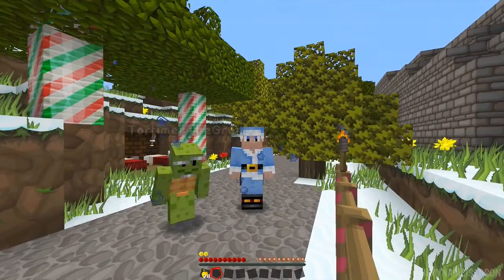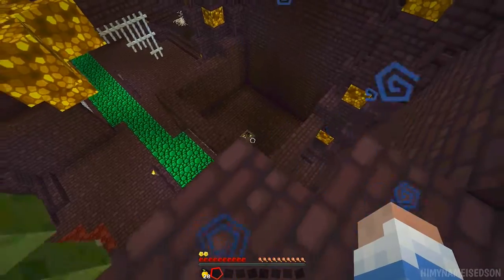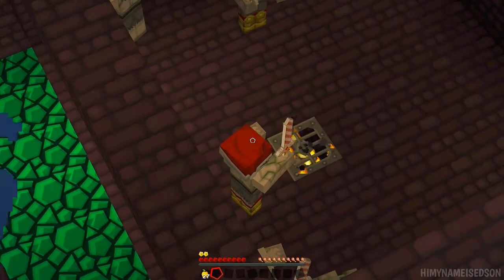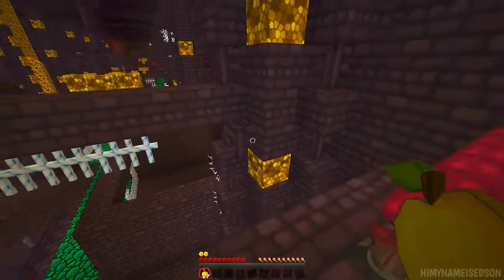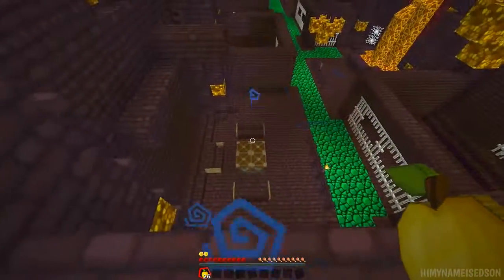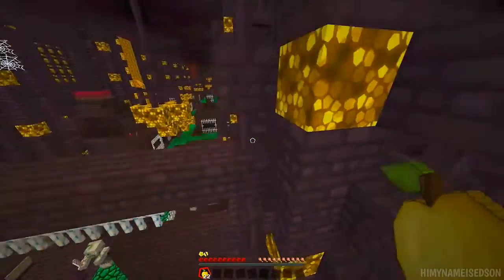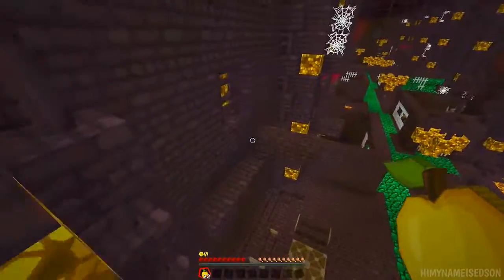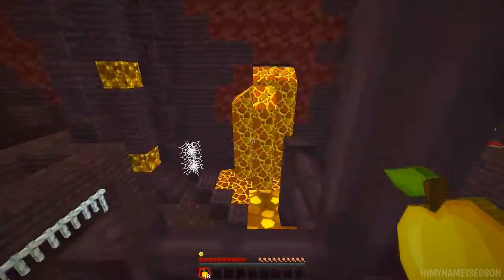Christmas Calendar Parkour - Day 11 - Nether Prison w/ TortimerTheGrey